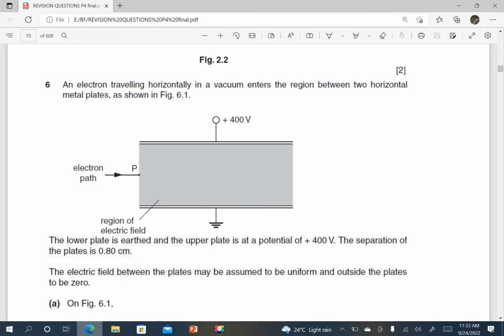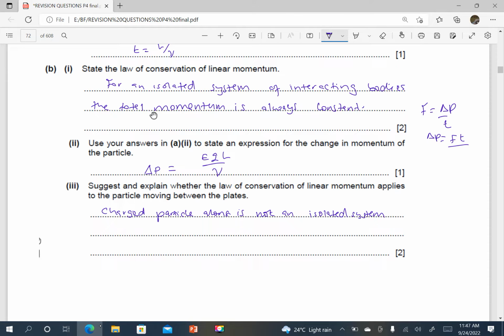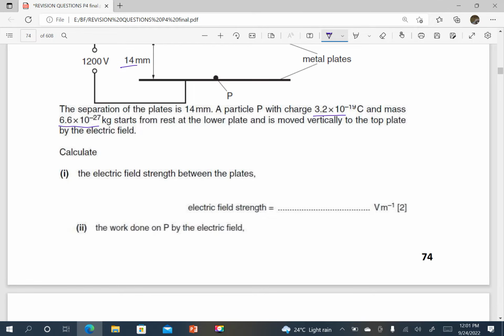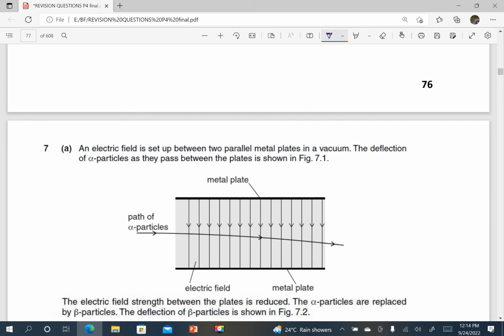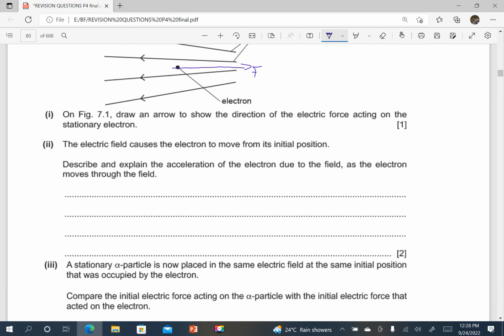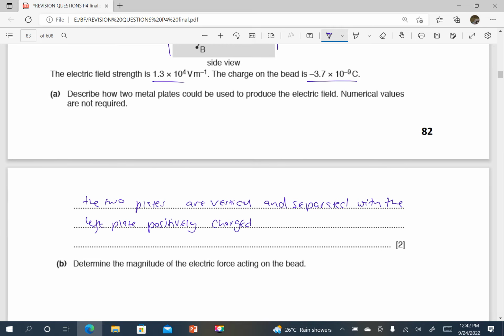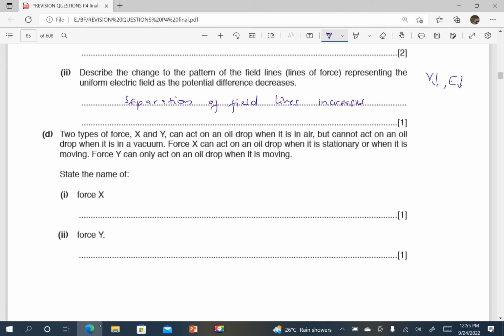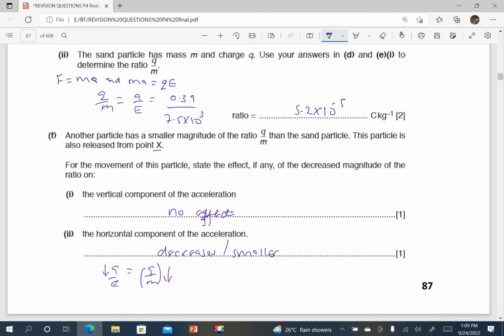ELECTRIC FIELDS [SOLVED PAST PAPER QUESTIONS] Part 2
This is basically about uniform electric field. We shall see questions about point charges as we advance in other parts like part 3 and above. Use the link to get the document with past paper questions since we shall be looking at past paper questions next